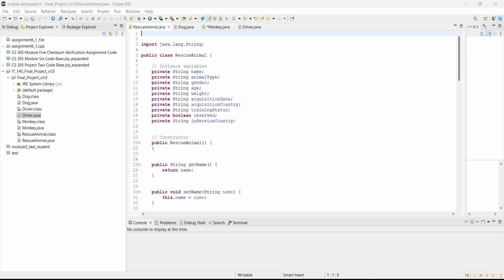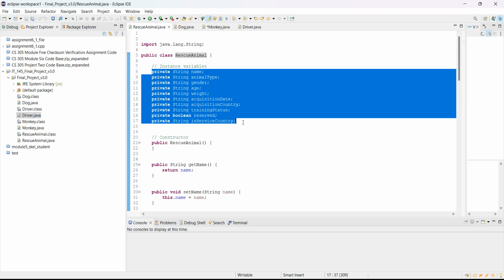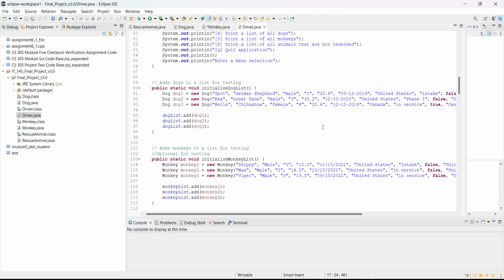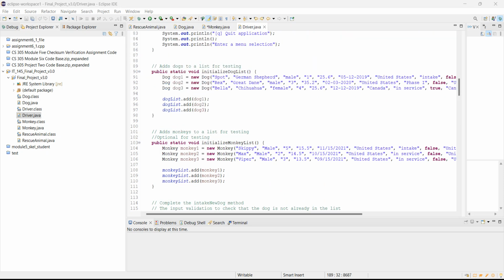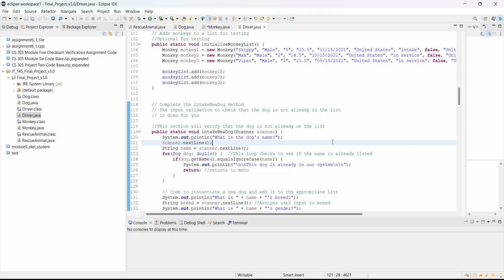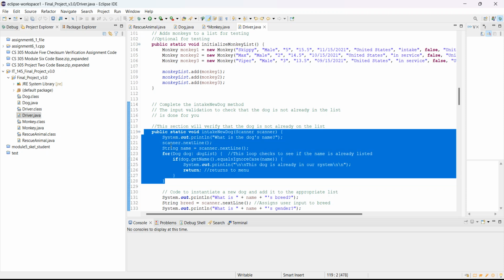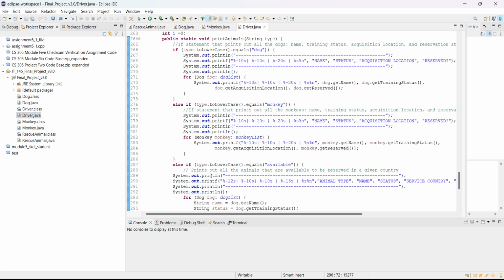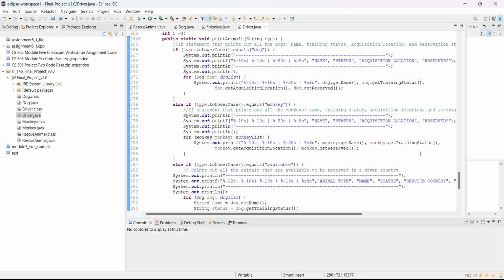Chris King Code Review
Code Review for my SNHU CS-499 Class